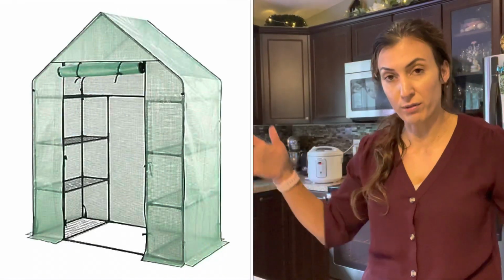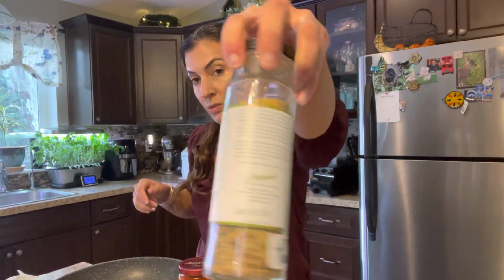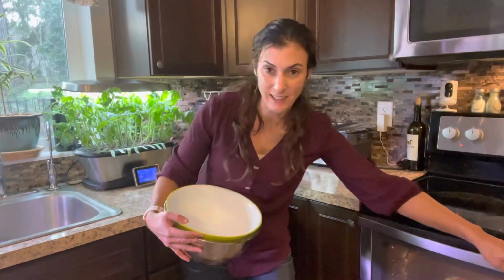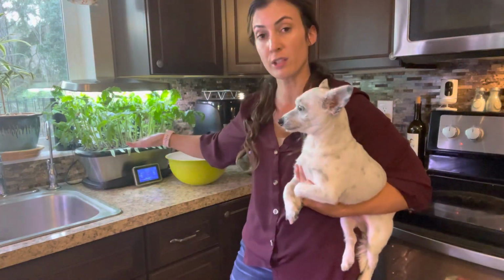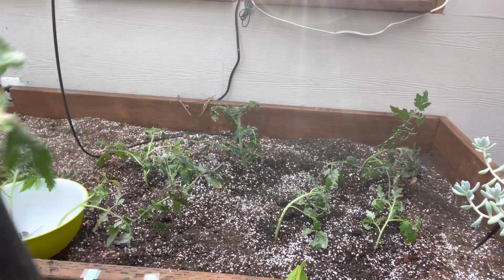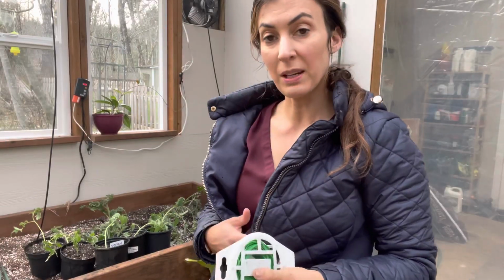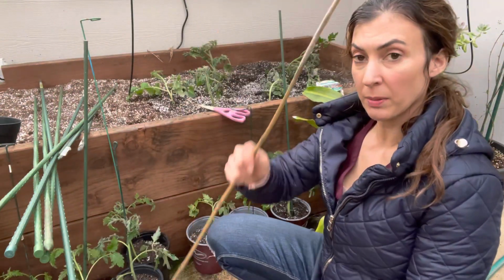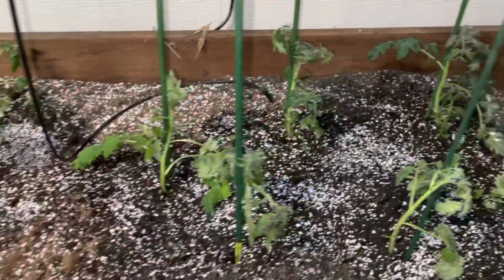Aerogarden Part 2: Transplanting Your Plants & Make Dinner With Me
This is part 2 of my Aerogarden video. I planted my Aerogarden plant starts a few weeks ago, and they are now ready for transplanting. Because I have danger of frost when I filmed this video, I am temporarily transplanting them to my greenhouse. I show you how I transplant them and share tips on how to care for your plants during this process. Since the majority of my plants were tomatoes, I share with you many tips on how to care for them.
I also share with you one of my favorite dinner recipes: Stuffed Peppers.
If you have any tips you'd like to share, please do! There's so much to learn.

What I used:
Mother Earth Terracraft Potting Soil
Aerogarden Bounty
Aerogarden Grow Sponges (50 pack)
Aerogarden Grow Kit

Laundress Laundry Products
Save $14 on the Laundress Starter Kit (you get 4 bottles for $25)